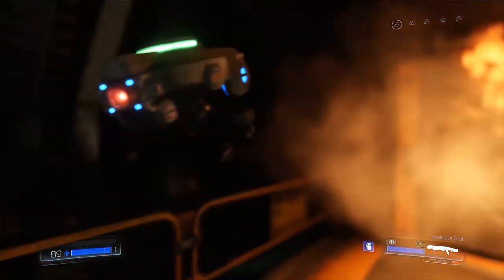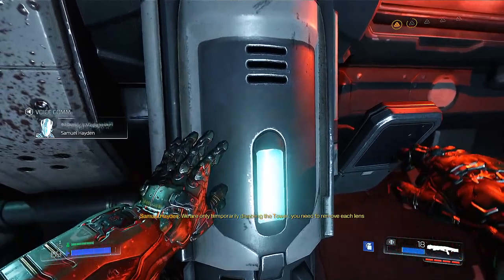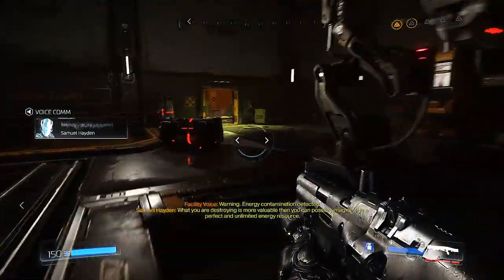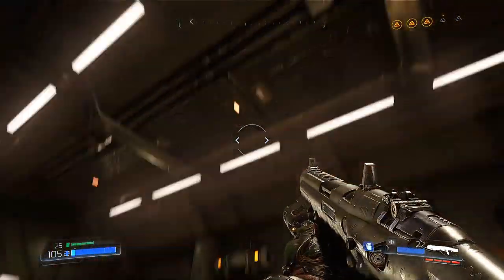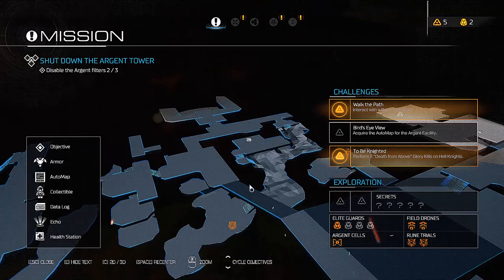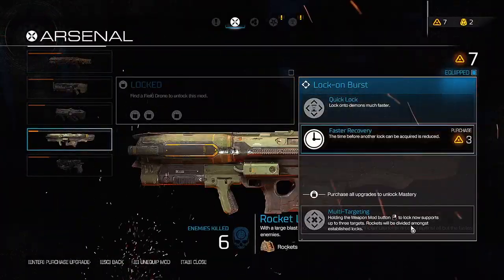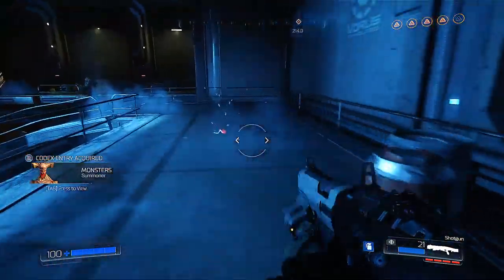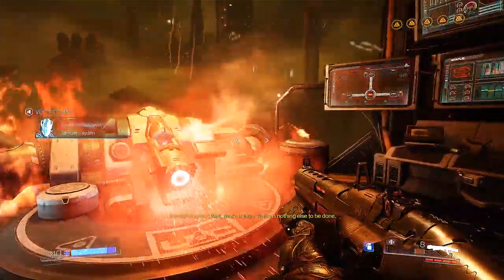Doom PT4- Beginning of the End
With the foundry cooling system back under control, we must race against the clock to stop Olivia before she rips a hole between hell and our reality.